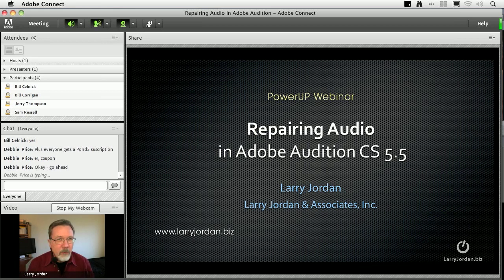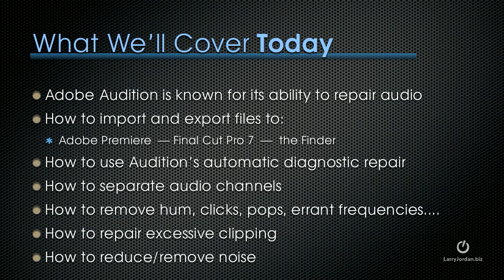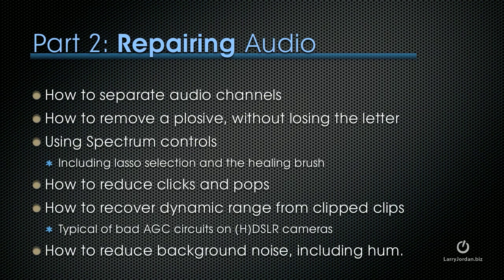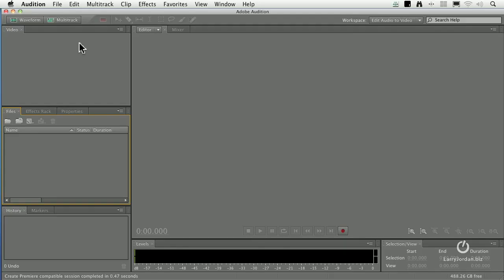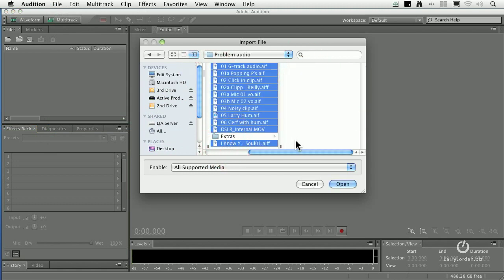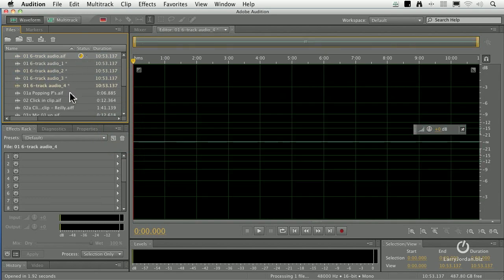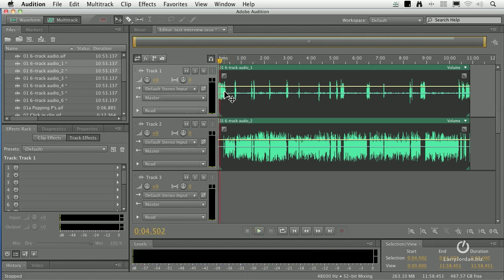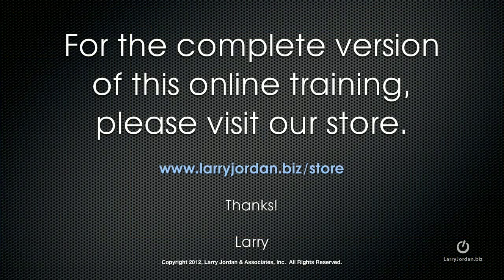Adobe Audition - Repairing Your Audio in Adobe Audition CS5.5 (Webinar Preview)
- This is a preview of Larry Jordan's Repairing Audio with Adobe Audition . In it, Larry takes a closer look at editing and repairing audio in Adobe Audition. You'll like what you see!